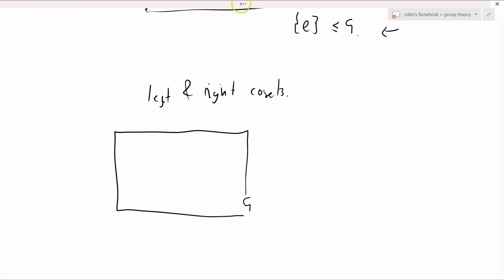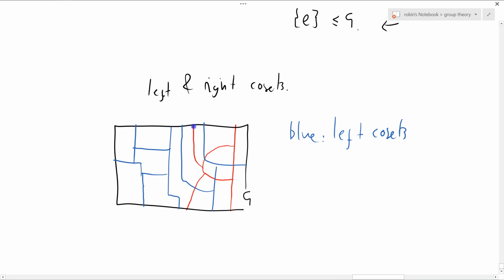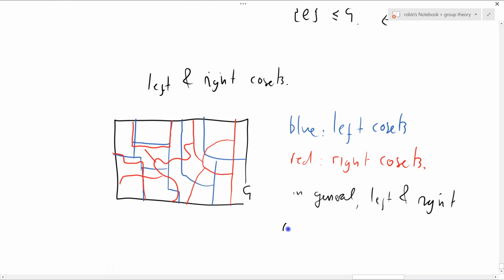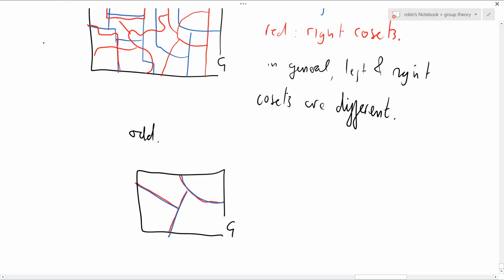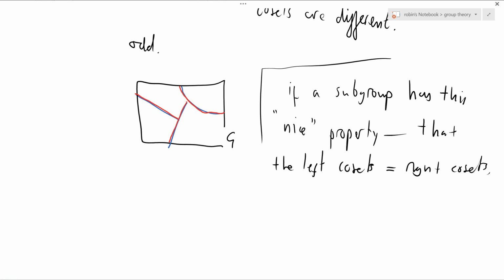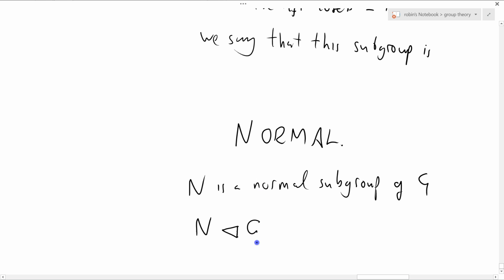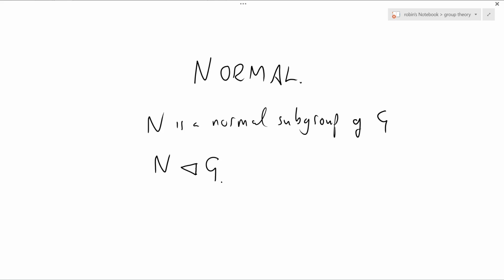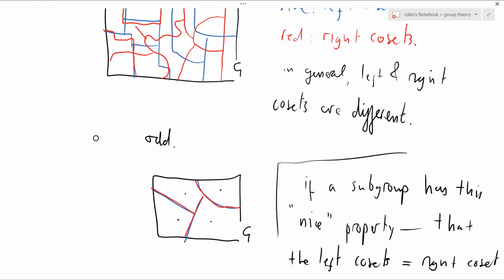Group Theory 27: Definition of normal subgroup